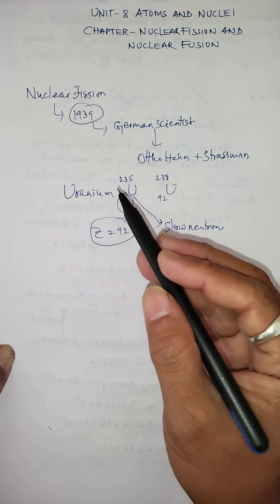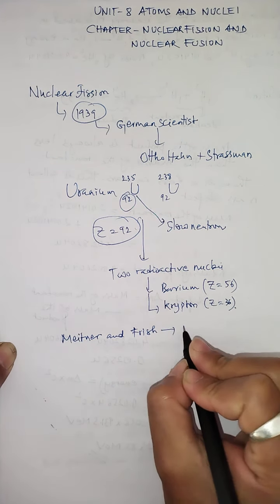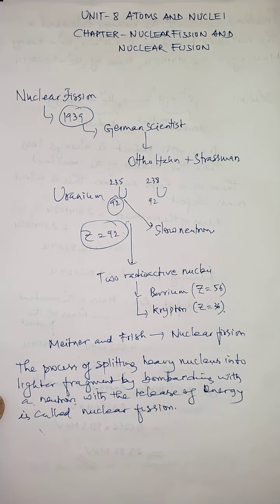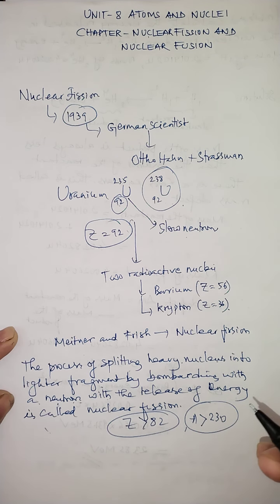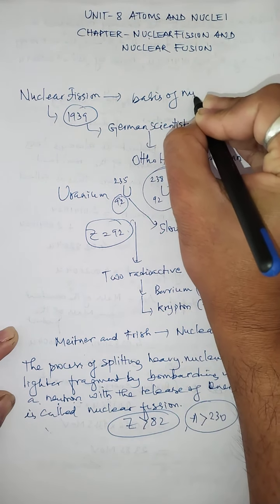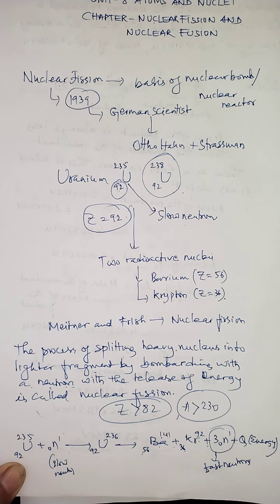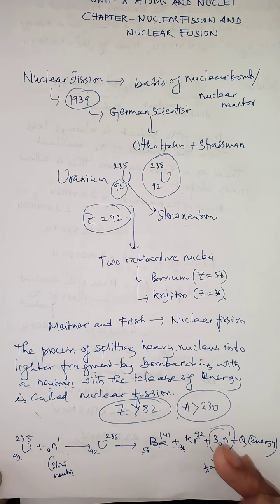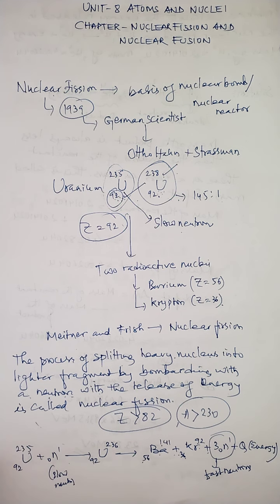Video 1,Nuclear fission, Chapter-Nuclear fission & nuclear fusion,Unit-8,Atoms & Nuclei, Class-XIISc